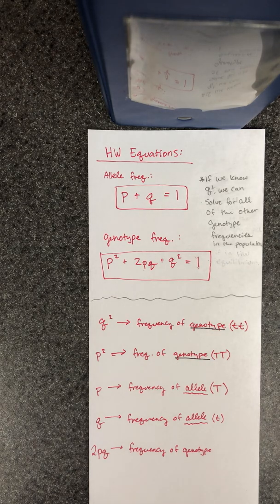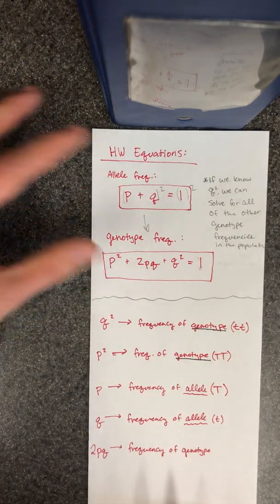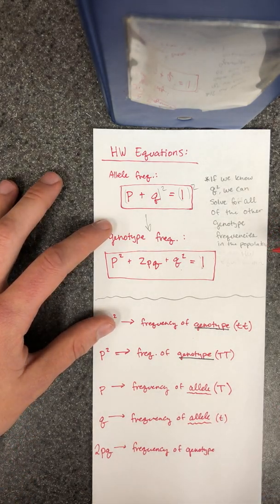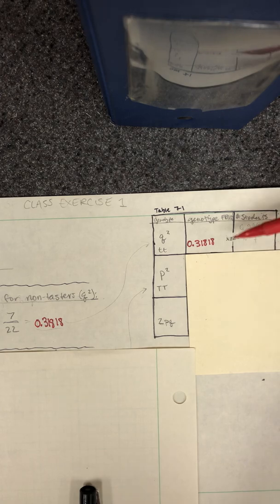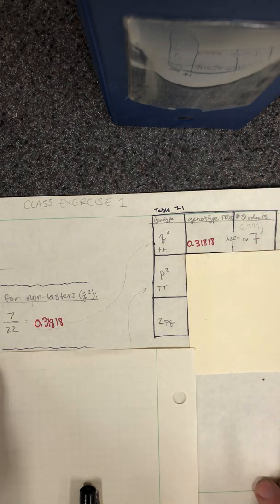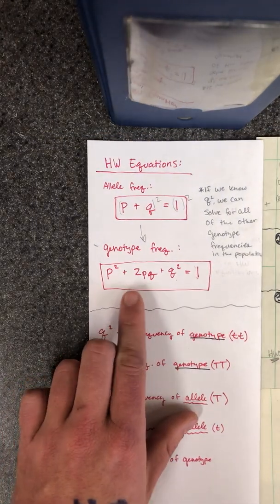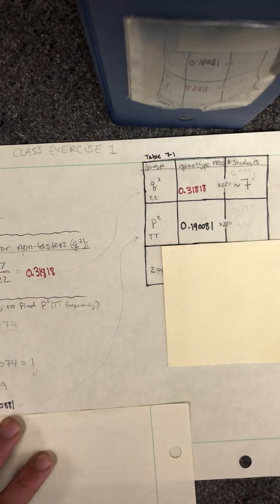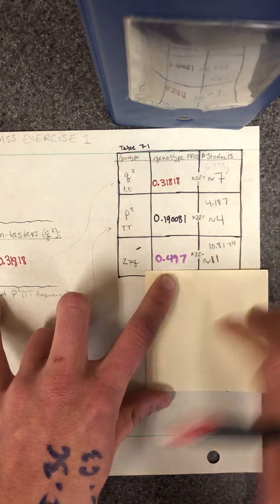Hardy Weinberg Equilibrium Equations- Example and Overview BIO 111 Lab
This is for the Lab 4: Genetics for Cal Poly BIO 111 Lab Students. It reviews how to use the Hardy Weinberg Equations to calculate allele frequencies and genotype frequencies of a population (given the HW assumptions are satisfied). See the associated lecture notes for more.